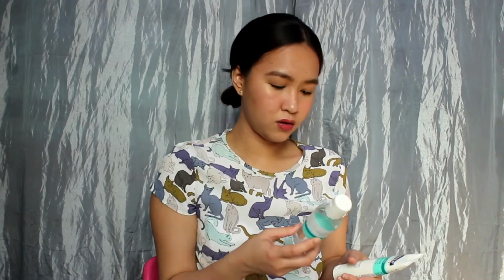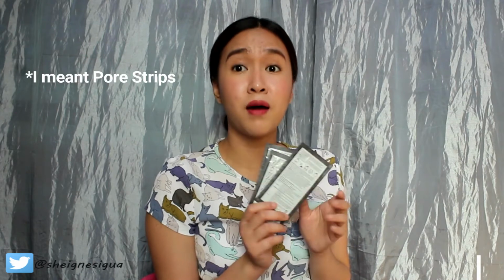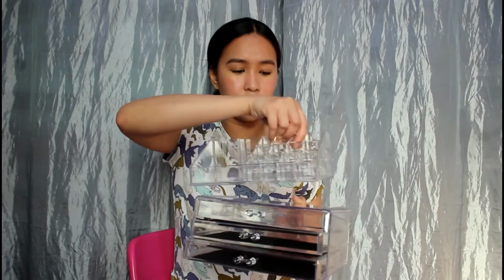Lazada / Watsons Haul (Skincare, Makeup, Beauty Products) | Philippines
PRODUCTS MENTIONED:
WATSONS HAUL:
Biore Uru Uru 2-in-1 Instant Foaming Wash 160 mL - Php 299.00
Biore Cleansing Oil 150ml - Php 320.00
Celeteque DermoScience Brightening Eye Tuck Plus Dark Circle Lightener 15 mL - Php 299.00
Celeteque DermoScience Brightening Alcohol Free Toner - Php
Celeteque Acne Solution Serum20ml - Php 325.00
Celeteque DermoScience Oil Control Alcohol Free Toner - Php
Celeteque DermoScience Acne Solution Cleansing Gel 100ml - Php 495.00
Celeteque Dermo Science Acne Solutions Spot Gel 5ml - Php 169.00
Celeteque Suncare Matte Moisturizer SPF30 50ml - Php 230.00
Clean and Clear Oil absorbing sheets - Php 100.00
Watsons Charcoal nose pore strips (10 pcs.) - Php 109.00
Epilin Hair Remover Wax 200g - Php 269.00
Epilin Hair Waxing Strips - Php 30.00
L'Oreal Paris True Match Liquid Foundation 30ml (G1 Gold Ivory) - Php 600.00
L'Oreal Paris Infallible Pro-Contour & Highlight (Medium/Moyen) - Php 600.00
Royale Pinkish Glow Brightening cream - Php 400.00
Naked 3 Professional Makeup Brush Set 12 pcs Set - Php 195.00
Zoeva 15 Pcs Professional Makeup Brush Set With Cosmetics Pouch (Rose Gold) - Php 650.00
Love&Home Acrylic Makeup Organizer 3 Drawers (2 set) - Php 929.00
Real Techniques Miracle Complexion Sponge Set (Pack of 2) - php 419.00
SILISPONGE Silicone Sponge Makeup Blender - Php 129.00

MUSIC
Title: Venice Beach
Artist: Topher Mohr and Alex Elena
Genre: Pop
Mood: Happy

Sheigne xo